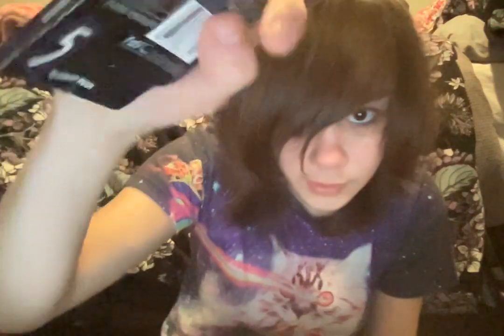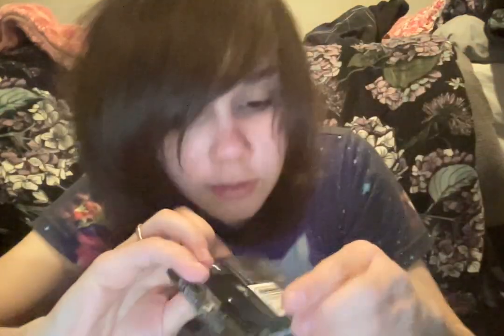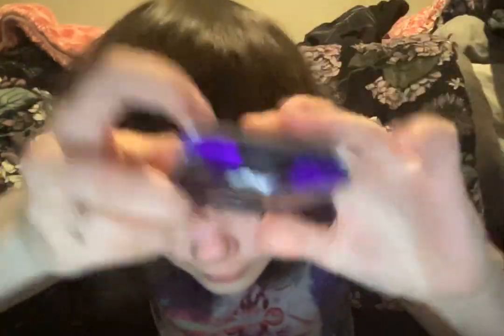wrigley's 5 gum review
it tastes nice

🪰🎃 MY LINKS: 🎃🪰
MY COOL PORTAL THAT I CODED!